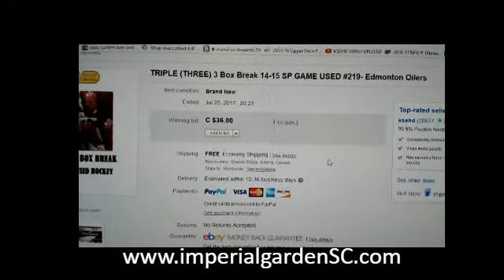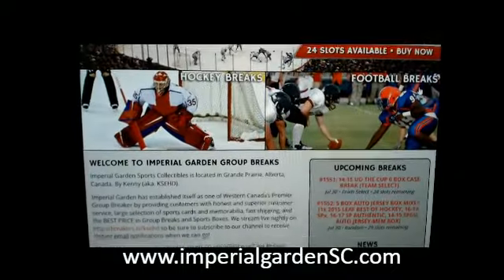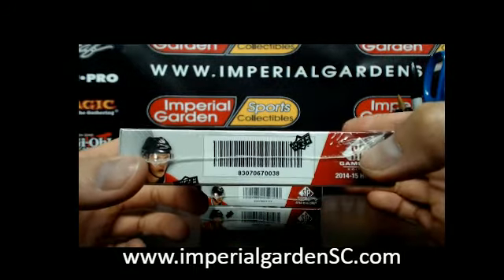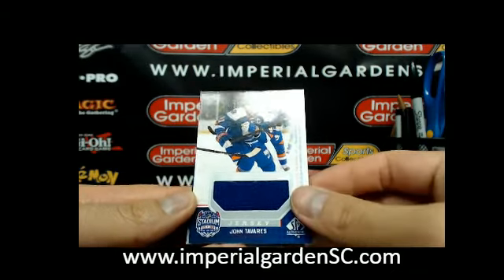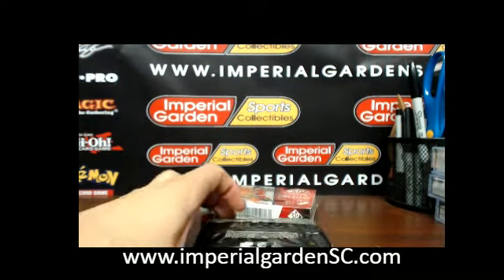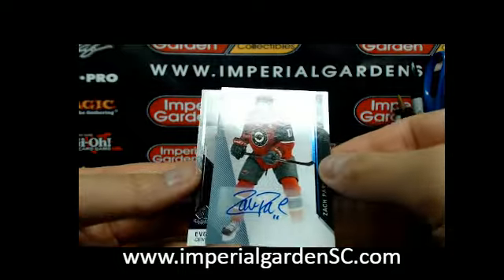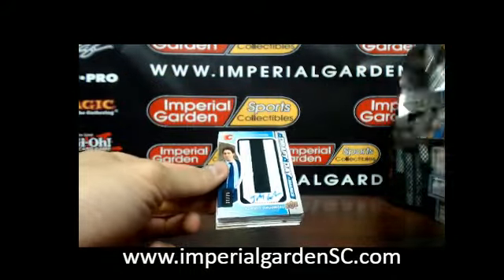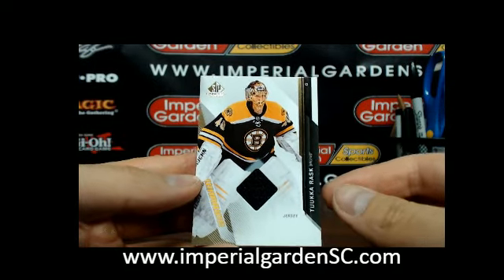TRIPLE BREAK #219: 14-15 UPPER DECK SP GAME USED (SPGU) ) NHL BOX